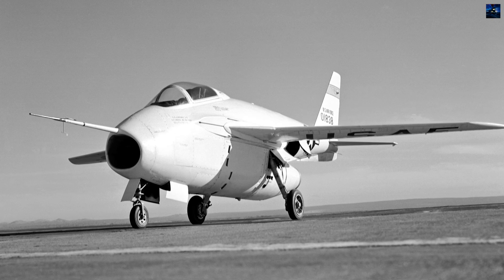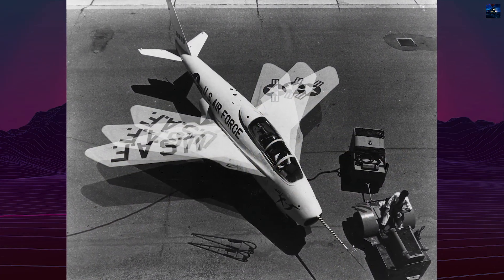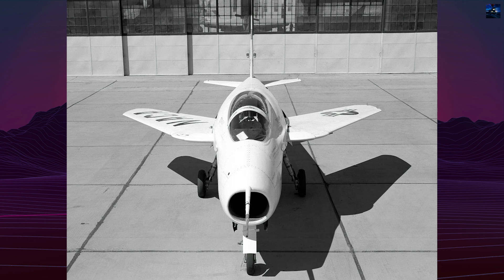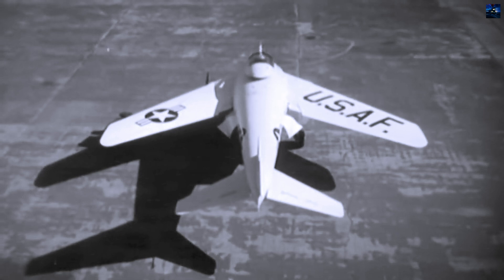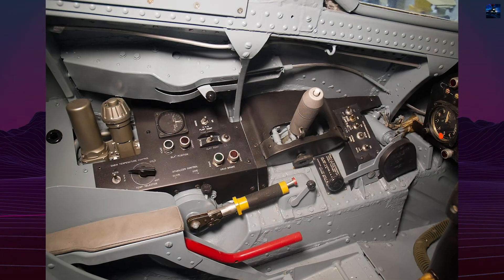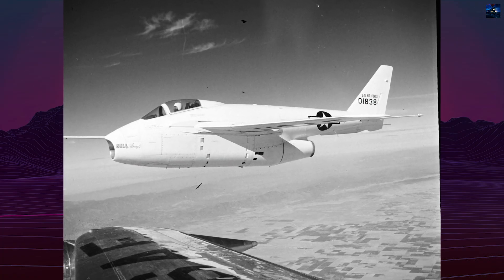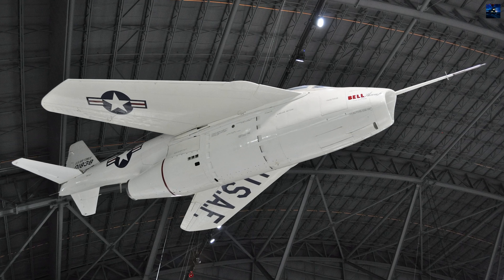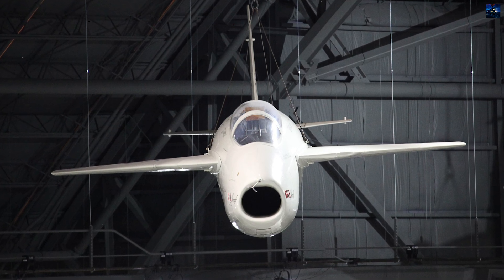Bell X-5: The Shape-Shifting Jet That Defied Physics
Bell X-5 was the world’s first aircraft capable of changing the sweep angle of its wings during flight. Developed by Bell Aircraft in the early 1950s and inspired by the captured German Messerschmitt P.1101, the X-5 was a daring experiment in variable-geometry aviation. This video dives deep into the full story—from its top-secret origins, engineering breakthroughs, and test flights, to its tragic crash and lasting legacy.

Learn how this unstable, dangerous aircraft helped shape some of the most iconic fighter jets of the 20th century, including the F-111, F-14 Tomcat, and Soviet designs like the MiG-23 and Tu-160. Featuring rare footage, pilot insights, and a deep dive into its engineering, this is the ultimate documentary on the Bell X-5.

00:00 - Intro Retro Transport
00:05 - Bell X-5 History
03:49 - Outro Retro Transport